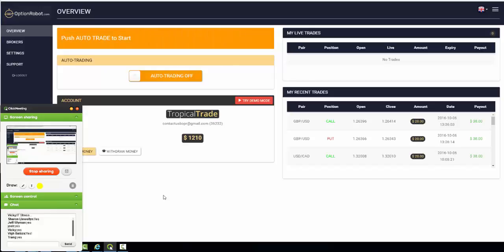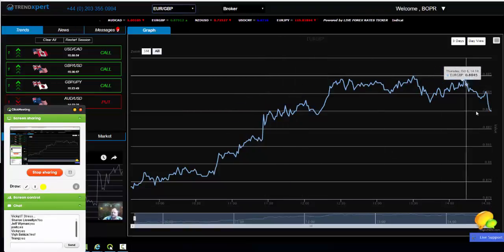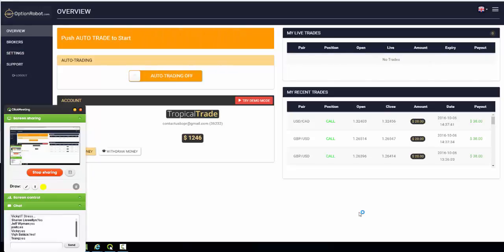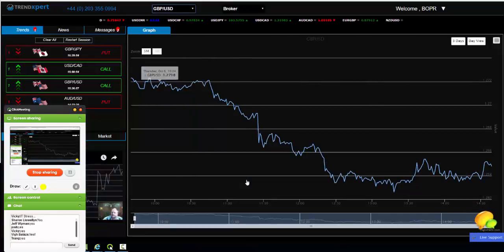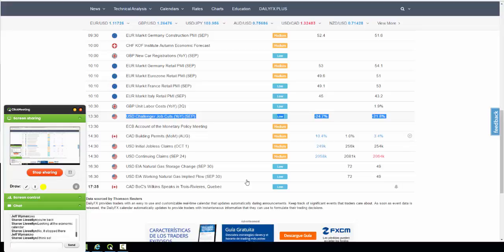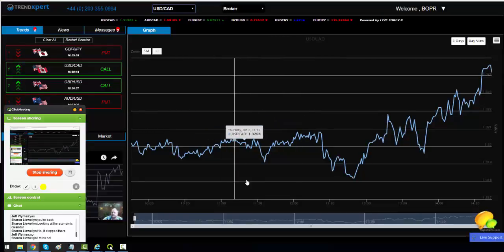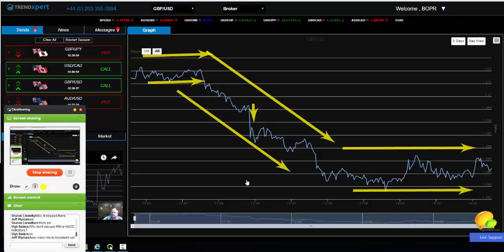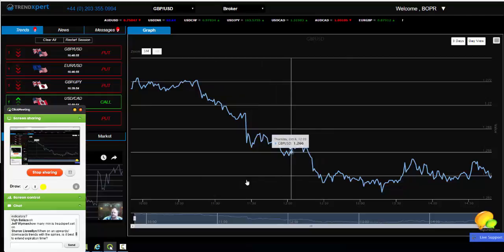LIVE WEBINAR RECORDING, OPTION ROBOT, 4 5 ITM TRADES + EXTRA